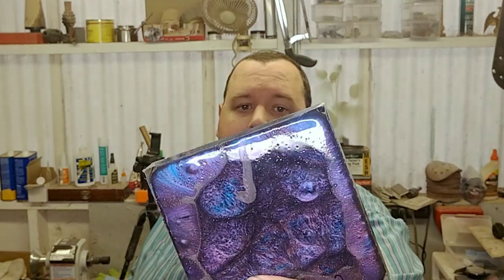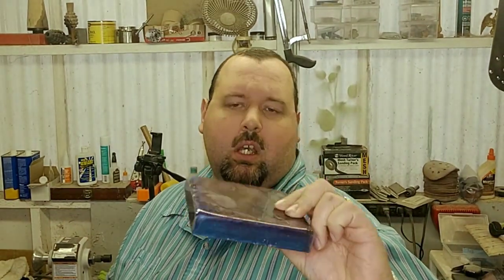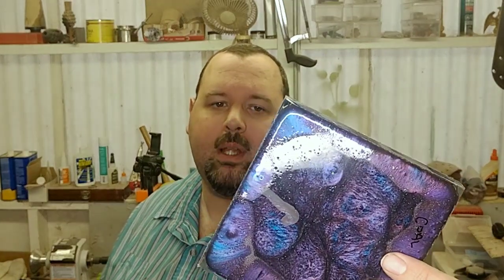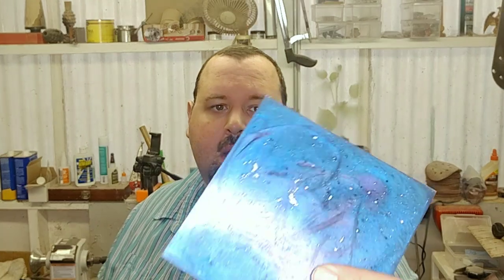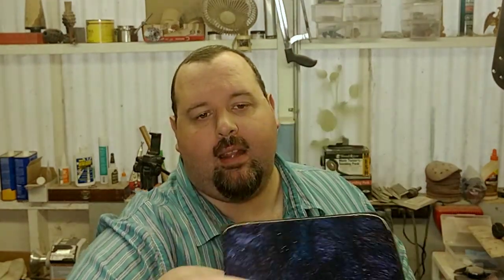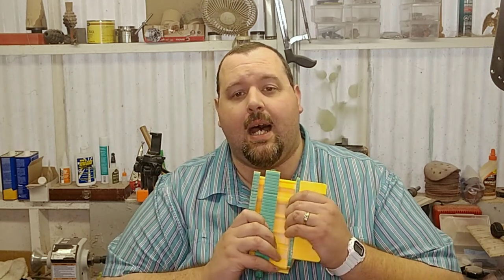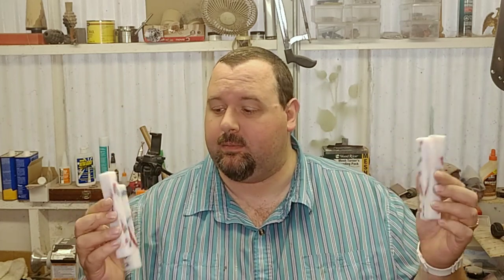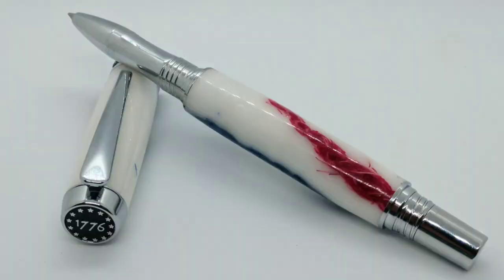Shop Talk Tuesday, Ep. XXX: Nebula Blank Testing, Micro Jig Gripper, and more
Today I talk about my new Microjig Grr-Ripper for cutting pen blanks, my new Nebula blanks I'm testing, and more.